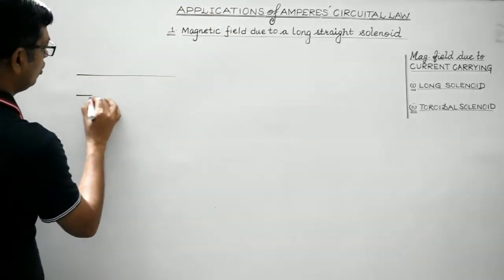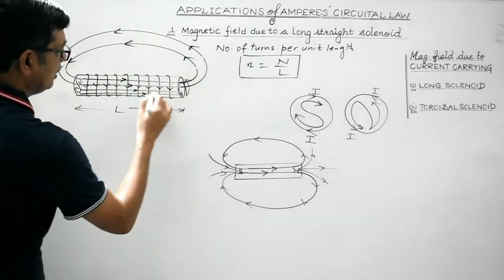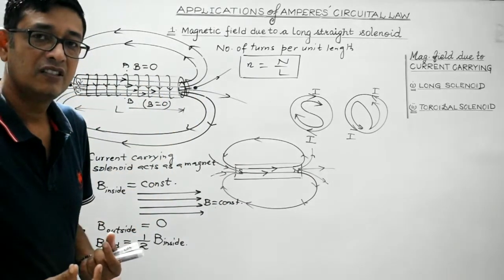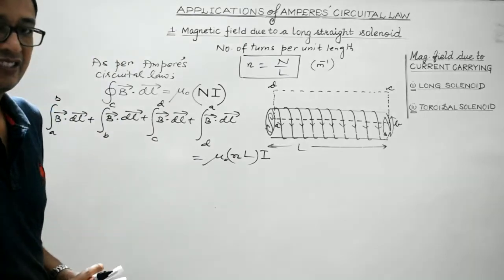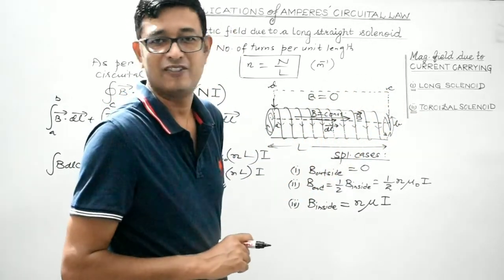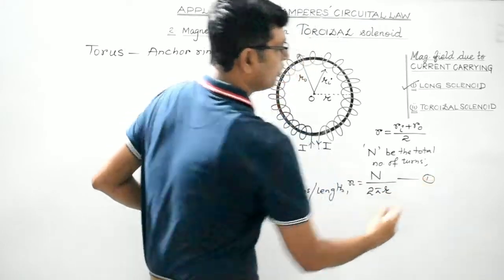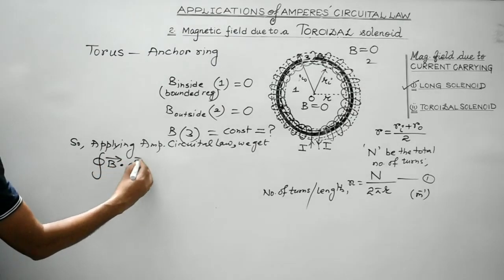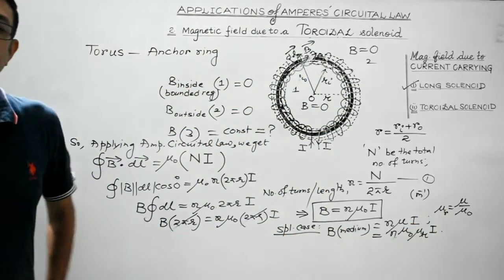Physicsforclass12 (Magnetic Effects Of Current M9) -Applications Of Ampere's Circuital Law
Applications of Ampere's circuital law- (i) Magnetic field due to a long straight current carrying Solenoid (ii) Magnetic field due to a current carrying Toroidal solenoid